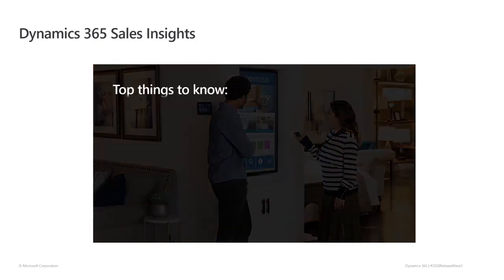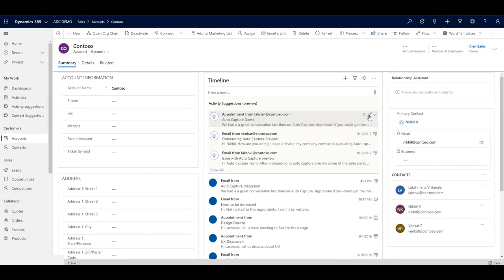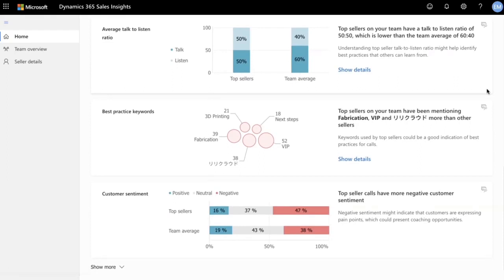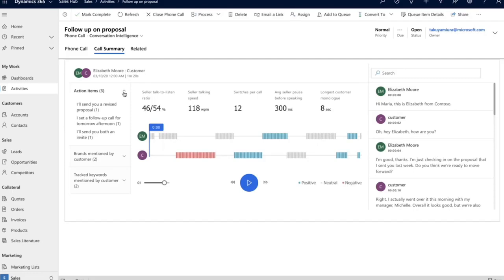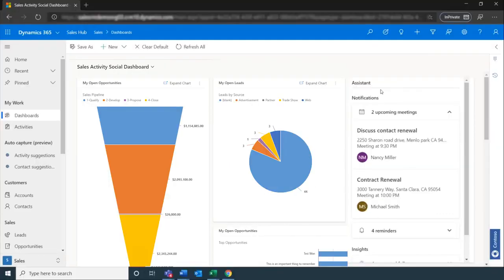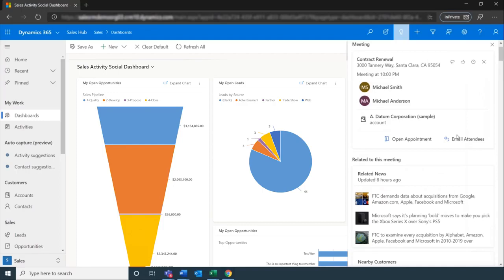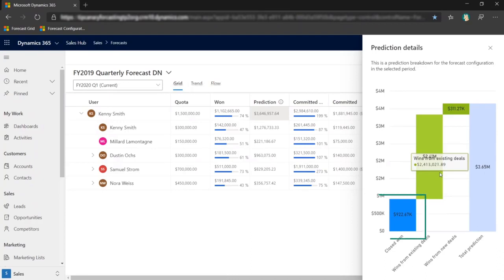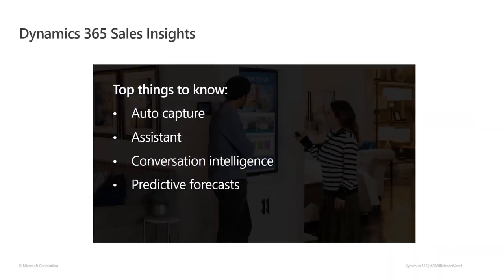Dynamics 365 Sales Insights 2020 release wave 1 overview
Dynamics 365 CRM Customer Engagement - Dynamics 365 Sales Insights 2020 Release Wave Update.  Contact ProStrategy @